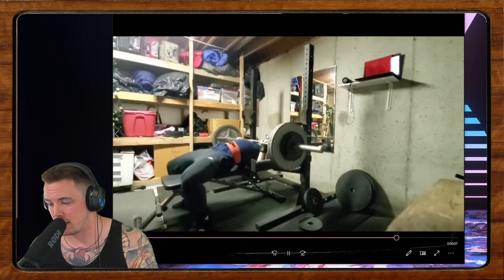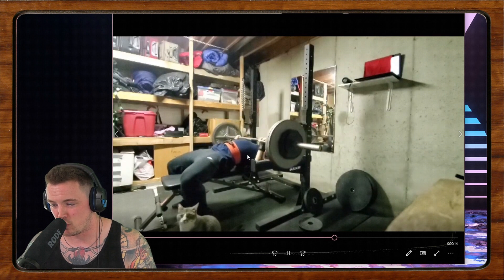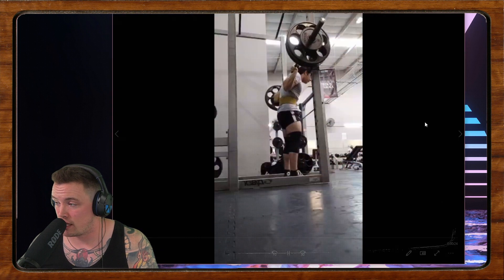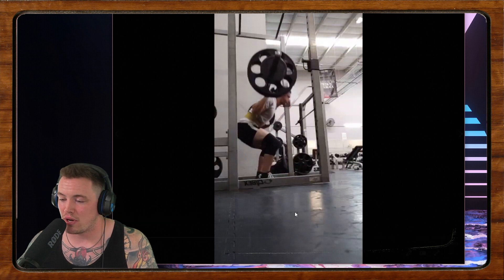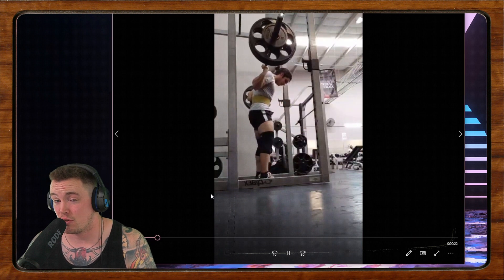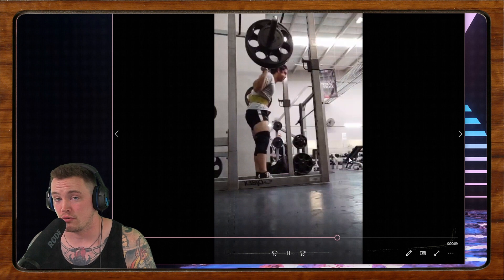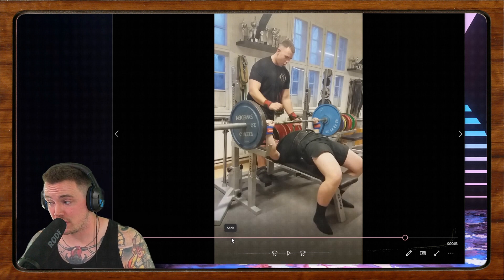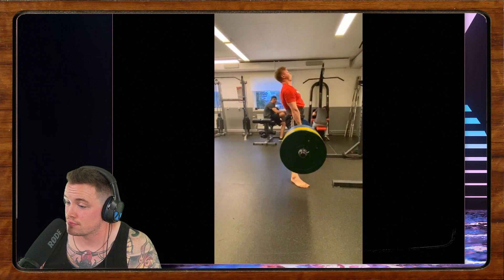Powerlifter Reacts to Subscribers' Lifting Videos